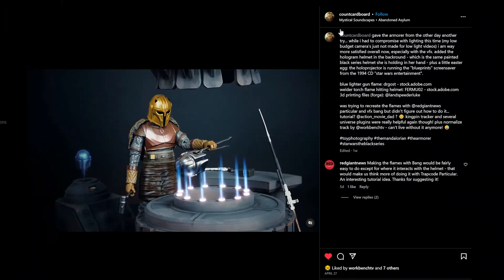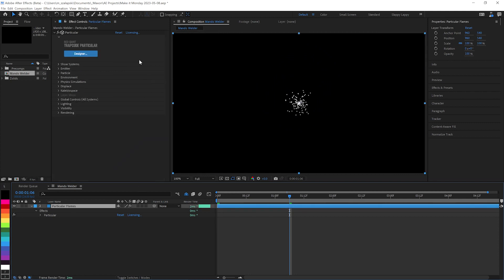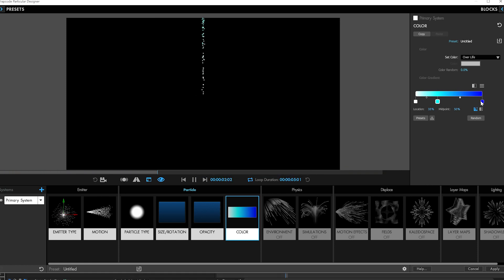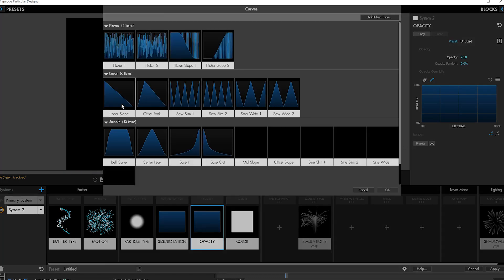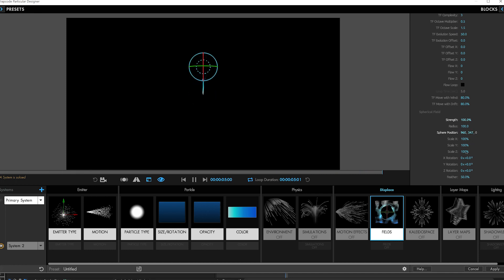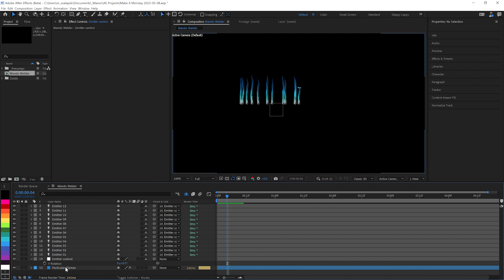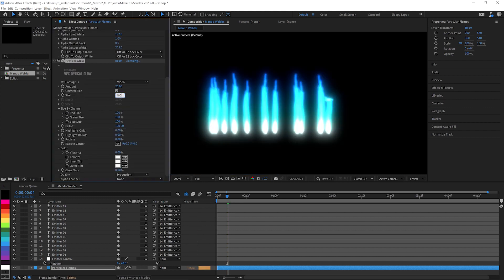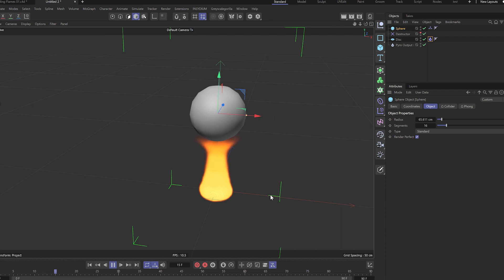Burning Ring of Fire tutorial with Trapcode Particular and VFX Bang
An artist asked how to do something and Michael decided to give it a go! Join him as he tries to recreate a bunch of welder flames to work on the helmet from The Mandalorian. He tries different techniques including using Bang from the VFX Suite and Trapcode Particular. Is this the way?